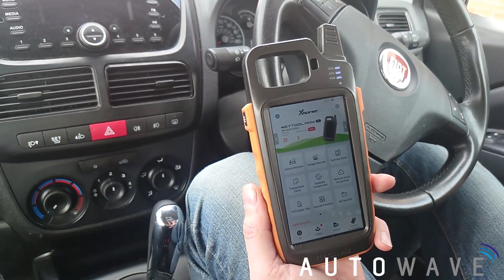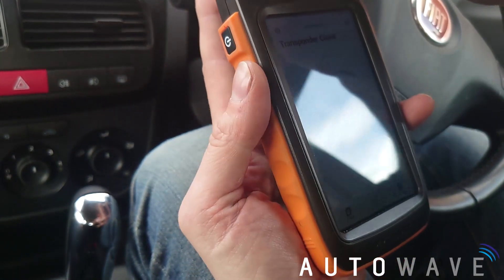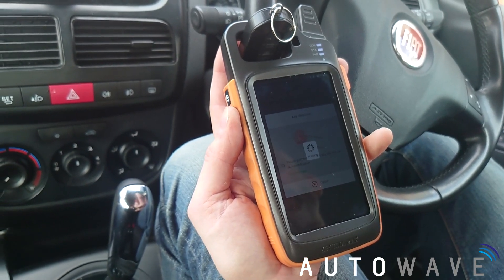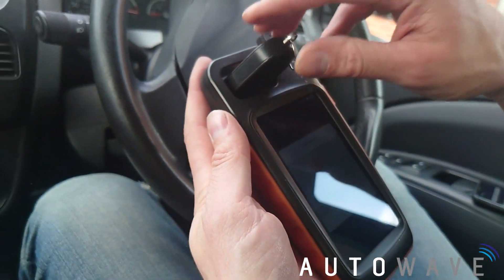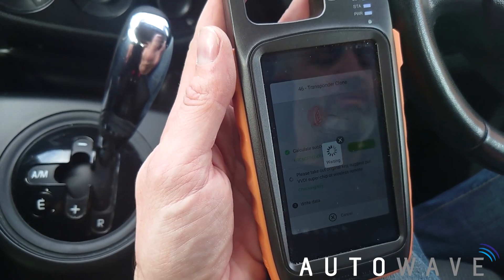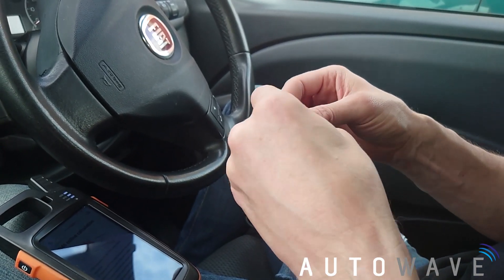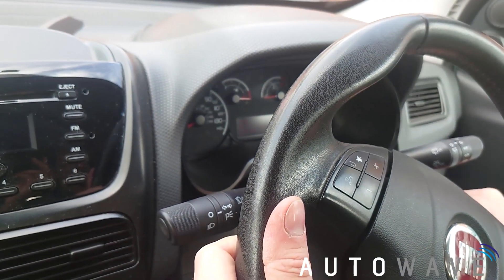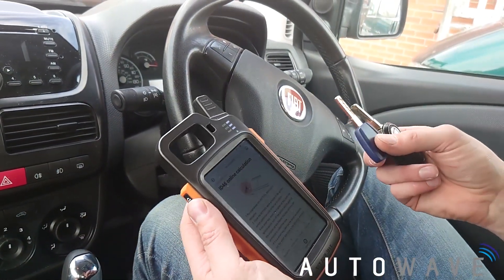Programming a Spare Key For a 2014 Fiat Doblo | Xhorse Key Tool Max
In this video we programmed a spare key for this 2014 Fiat Doblo using the Xhorse Key Tool Max to clone the chip.